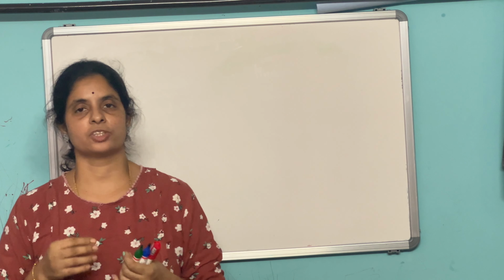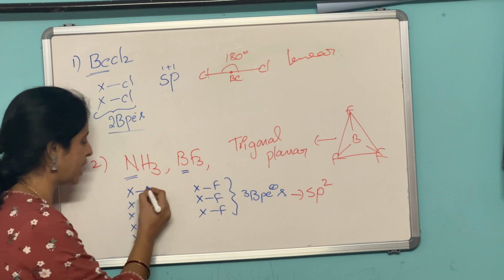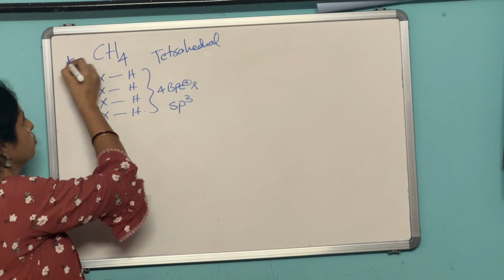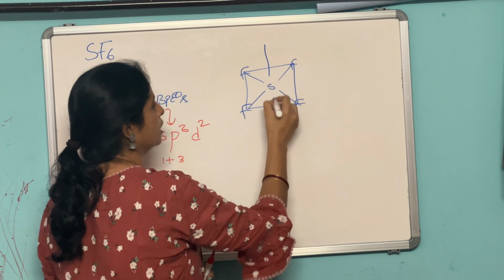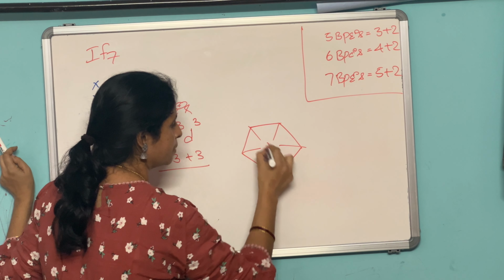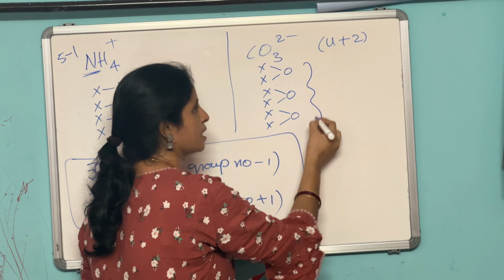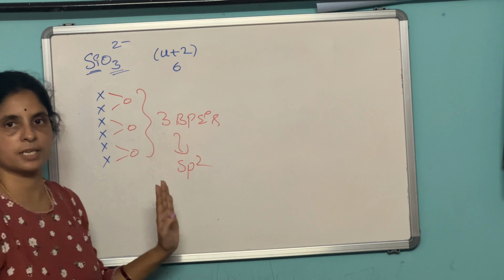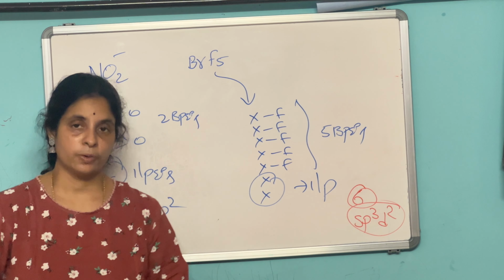Chemical bonding and molecular structures class 11 ..JEE and NEET..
It’s all about Hybridysation and geometries of different molecules..#

Types of Hybridysation  geometries with bond angles for JEE and NEET…